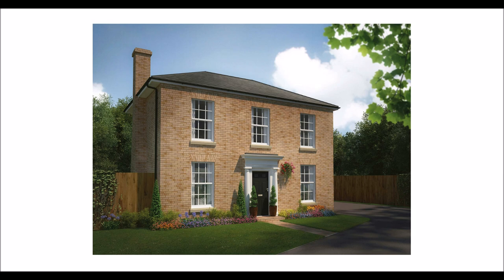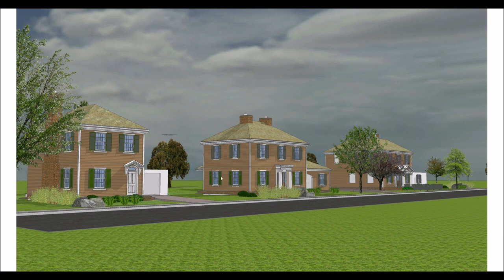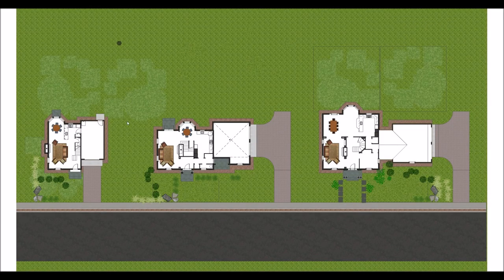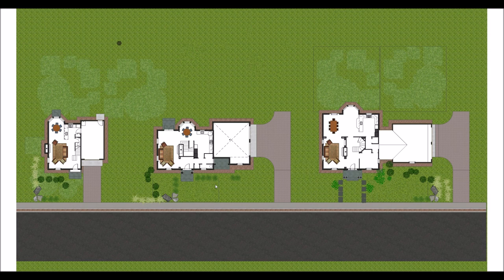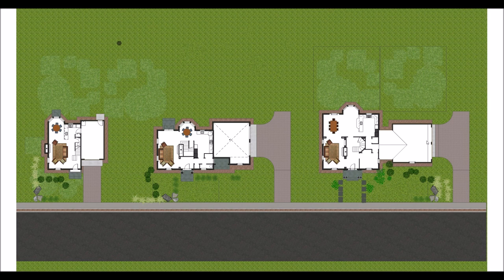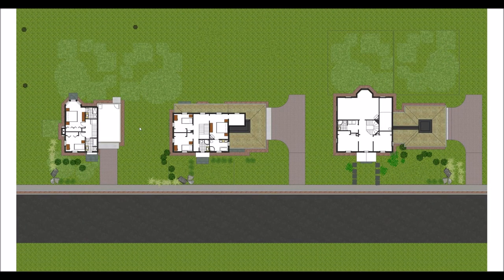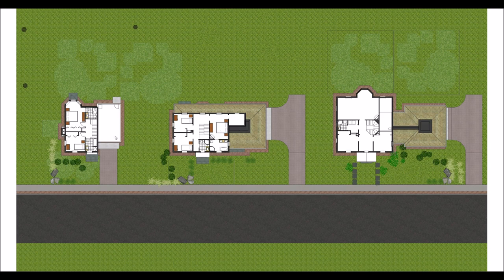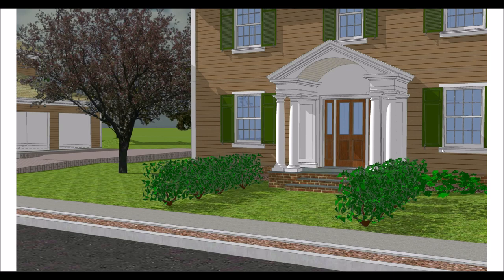Colonial Revival | Berkley models progress report | Historic American Homes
Francis Terry & Assocs.

All contents of this video other than the opening images of Francis Terry's designs are copyright by Historic American Homes, 2022.